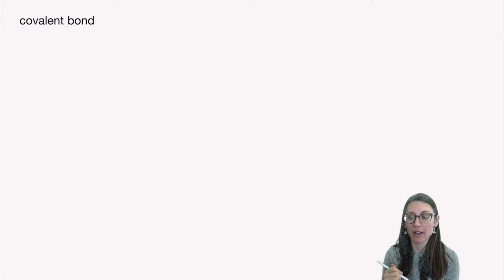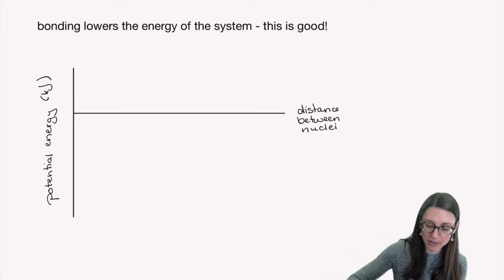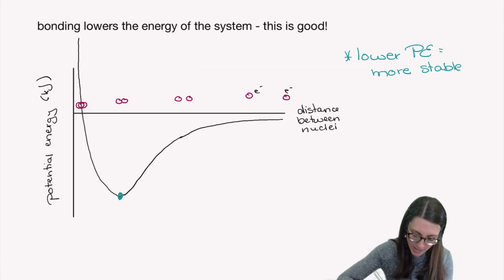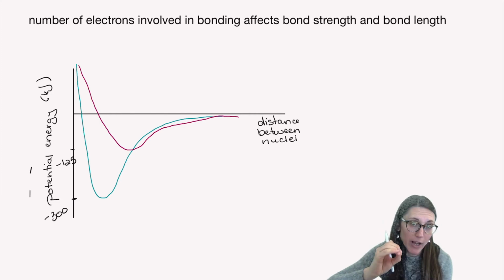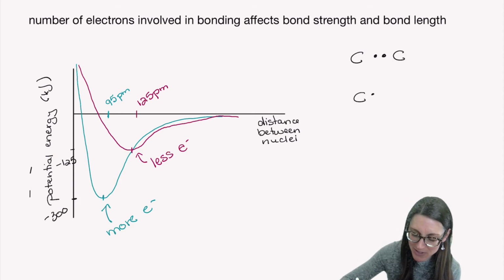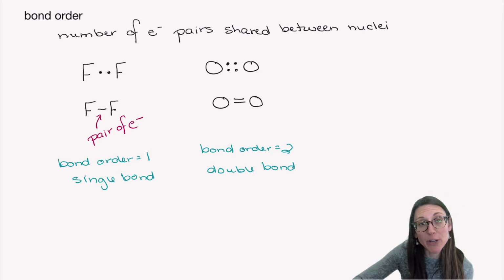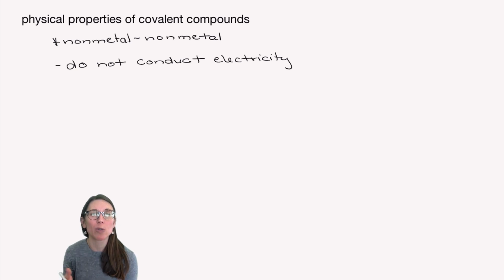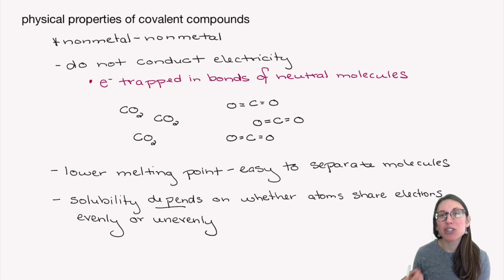Chem Video 7.6: Covalent Theory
A brief overview of covalent bonding theory